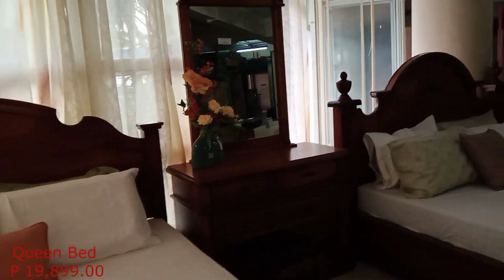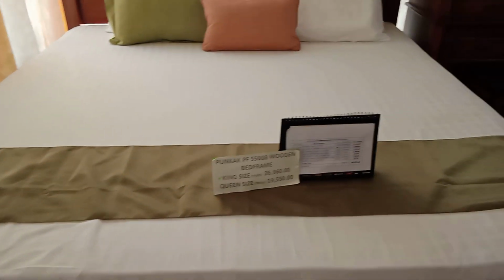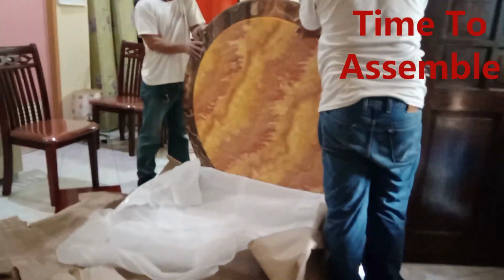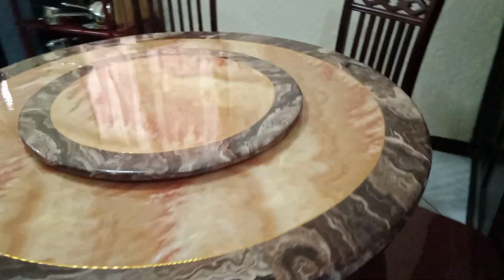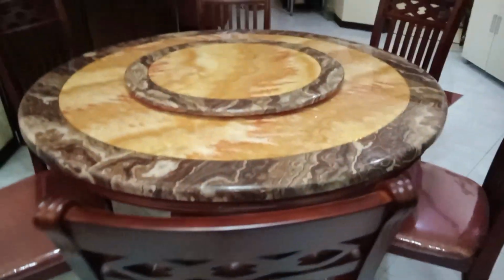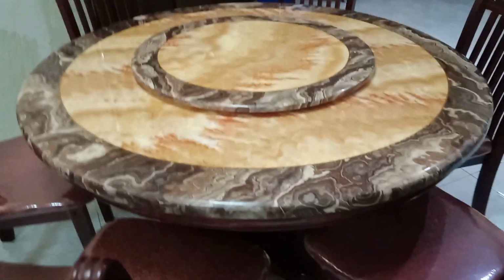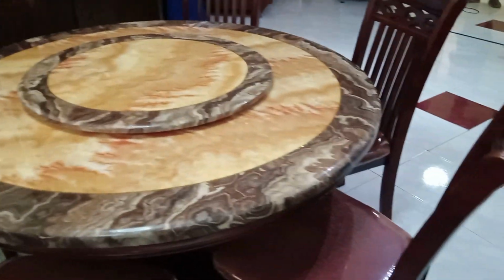Shopping New Furniture//UY Matiao//Dumaguete//Philippines//Phil-Am Adventures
New furniture is not easy, too high too low make it better to our life. This is our new life here in the Philippines and we go for it. Thank you all for your unconditional support hope everybody stay safe and blessed.
This is not a sponsor furniture would like to share with you guys how our situation here in the Philippines so far so good and fun!